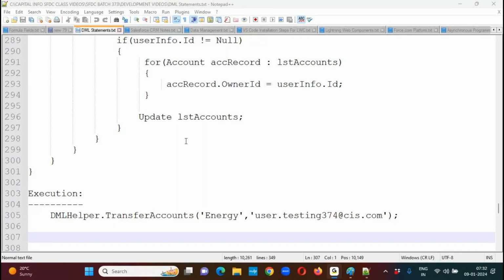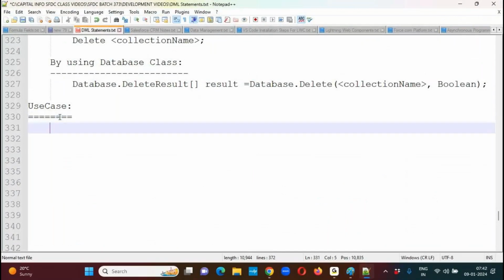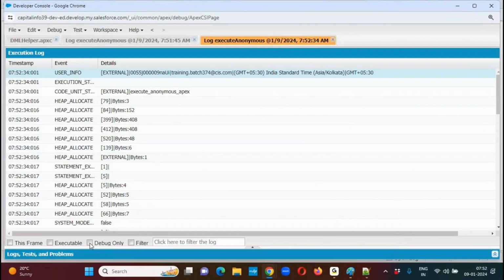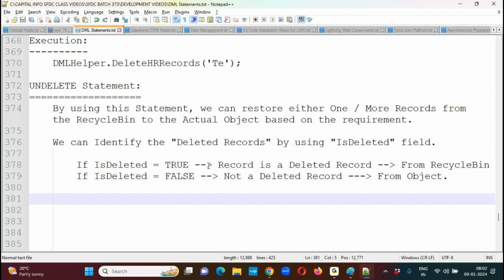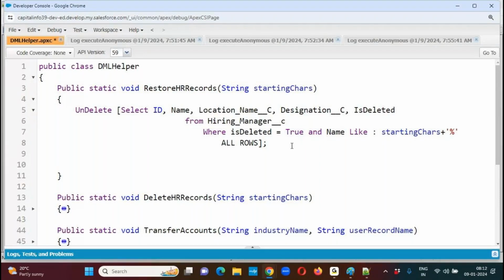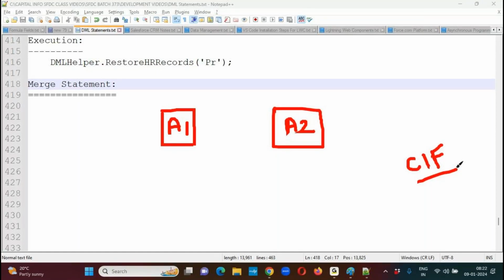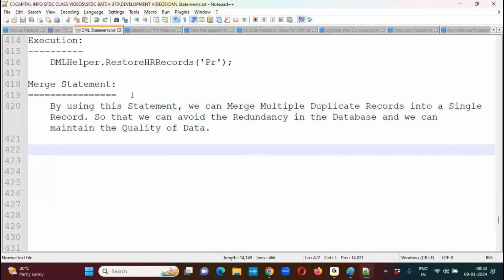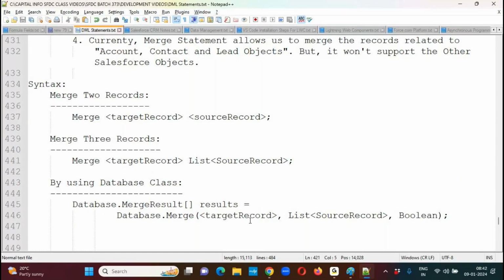43 Delete and UnDelete & Merge Statements